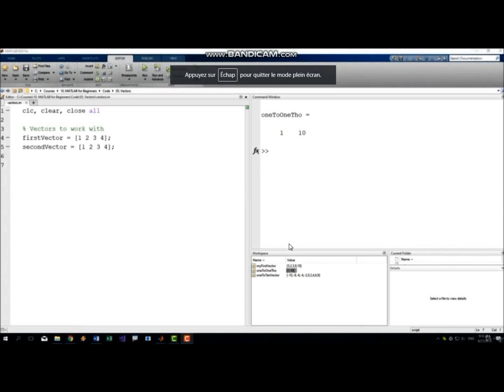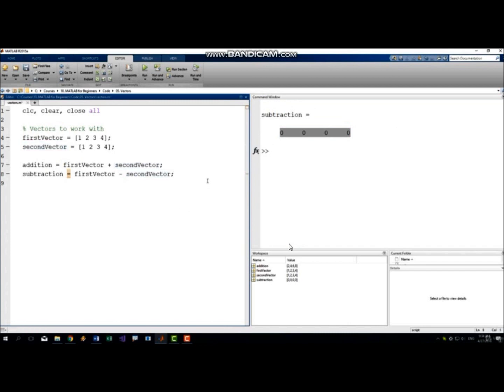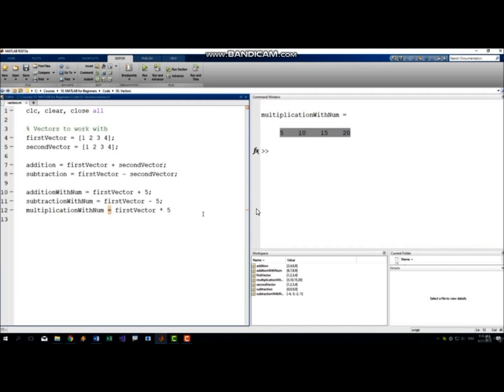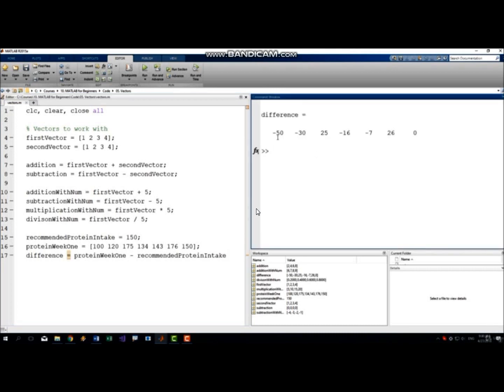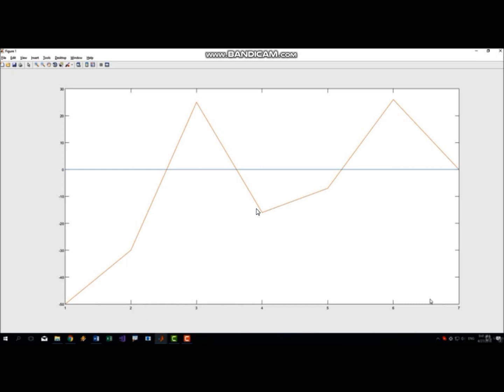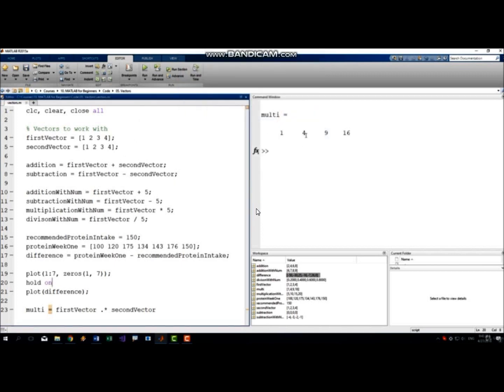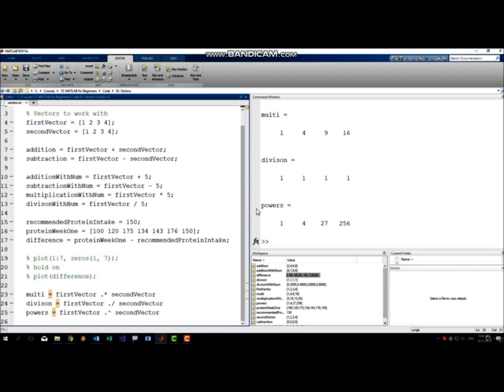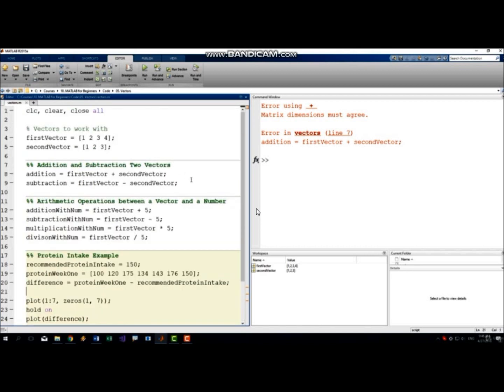Arithmetic Operations On Vectors using mathlab